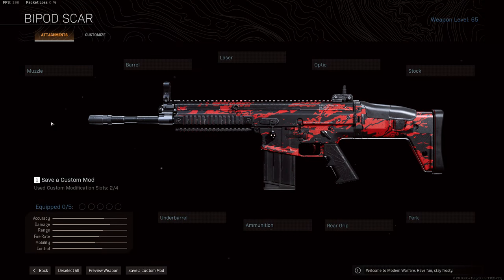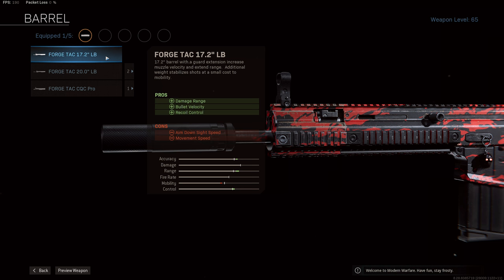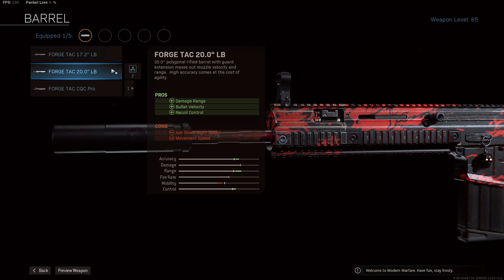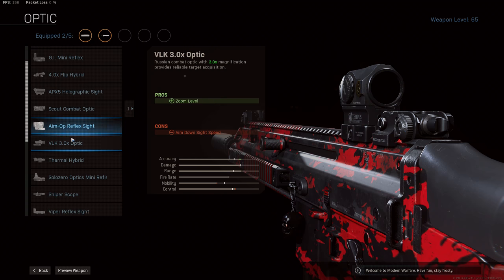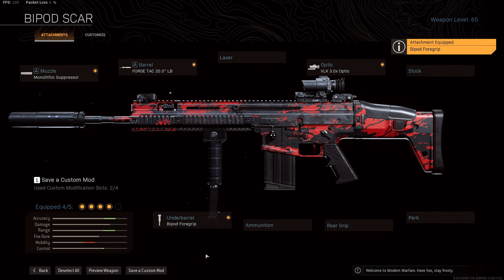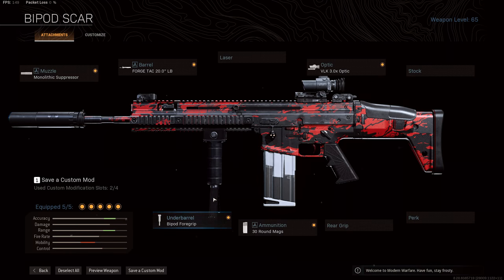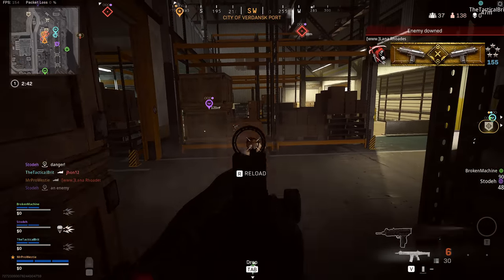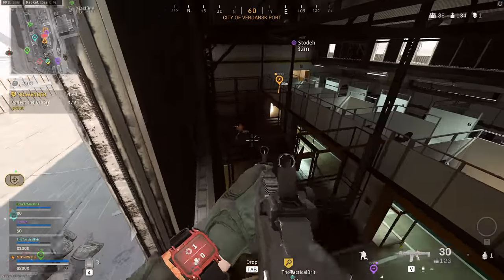The LOW RECOIL SCAR Class Setup in Warzone is a META BREAKER!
Tomorrow, Warzone changes forever! But today we're using the low recoil SCAR class setup in Warzone and it's a meta breaker! Using the Monolithic Suppressor, FORGE TAC 20.0" barrel, VLK 3.0x optic, Bipod Foregrip and 30-round magazines.

Playing with: @Stodeh @TheTacticalBrit @TheBrokenMachine